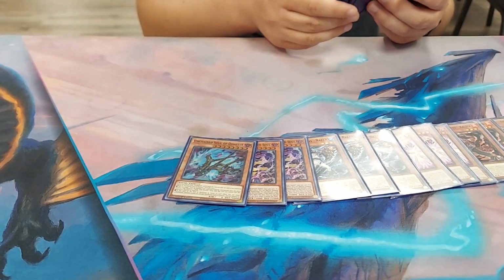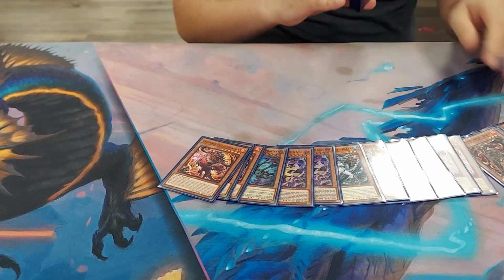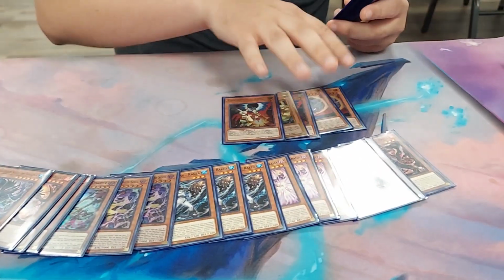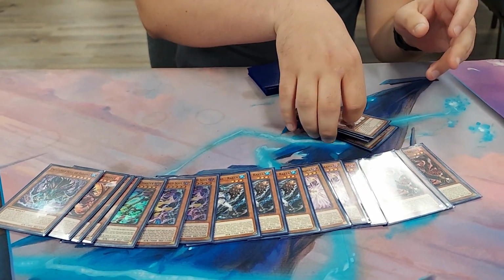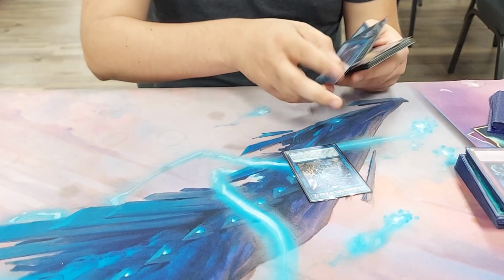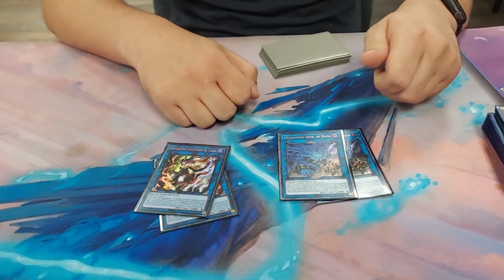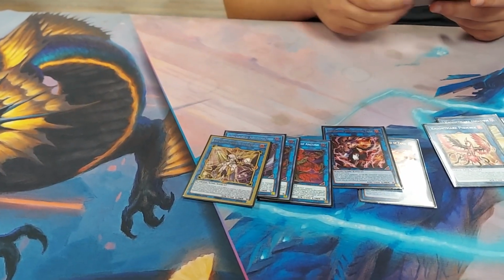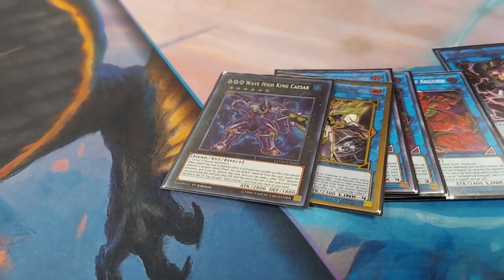Mitchell Bonner's 1st Place Unchained Deck Profile!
He truly is the unchained player of all time